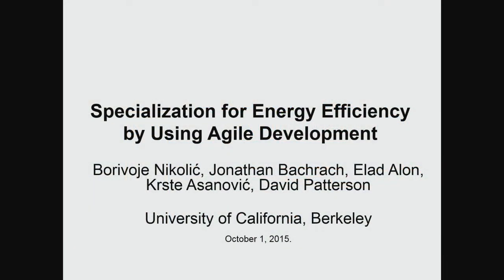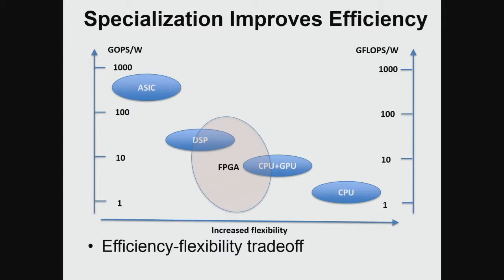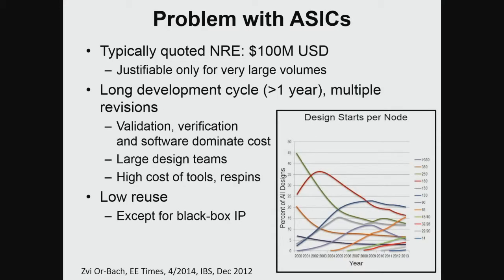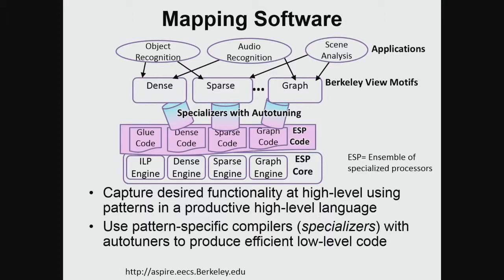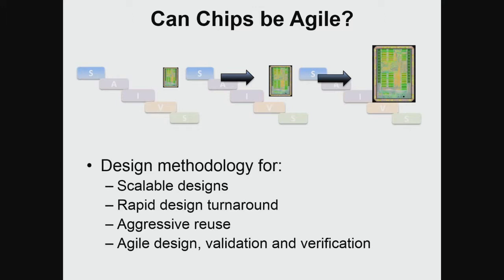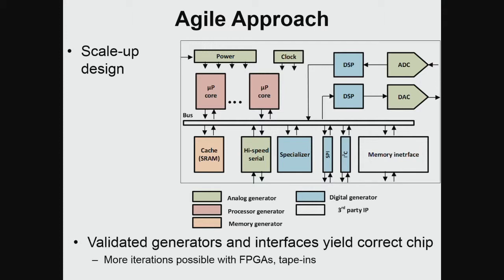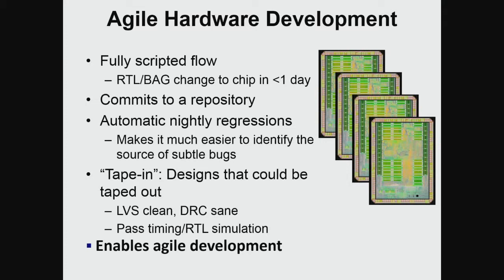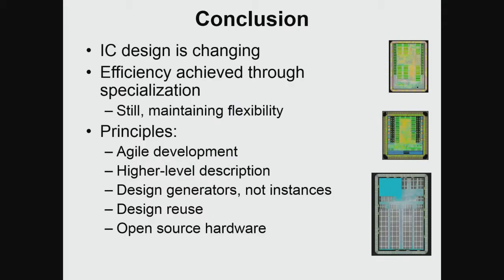4th Berkeley Symposium - Specialization for Energy Efficiency by Using Agile Development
Presented by Borivoje Nikolic